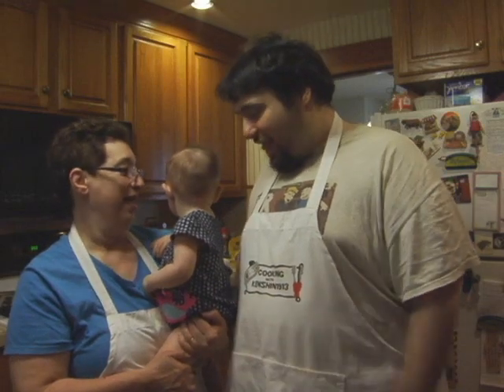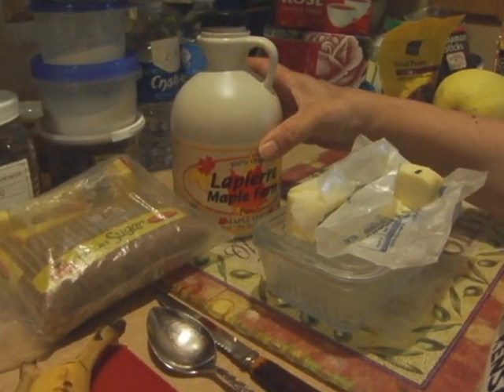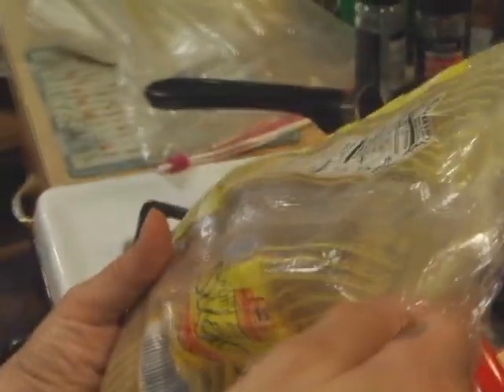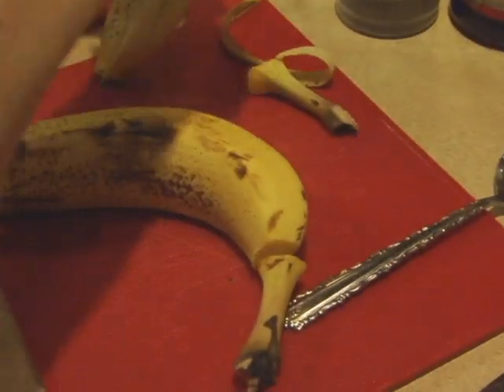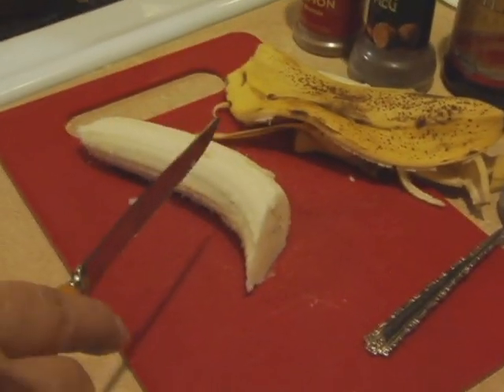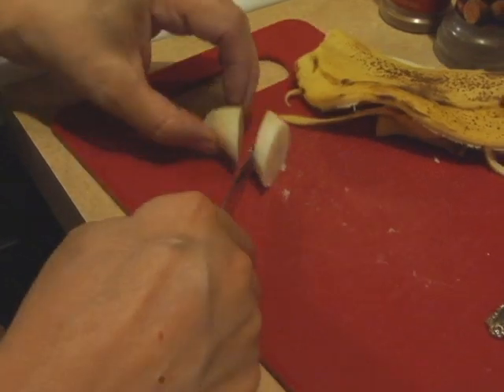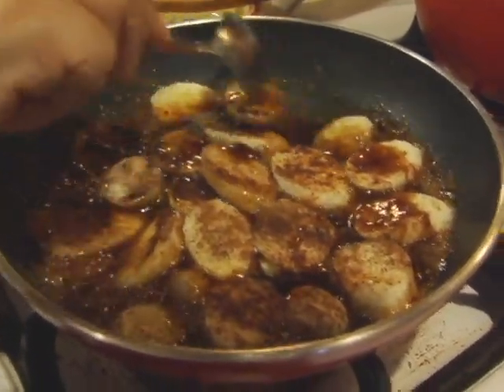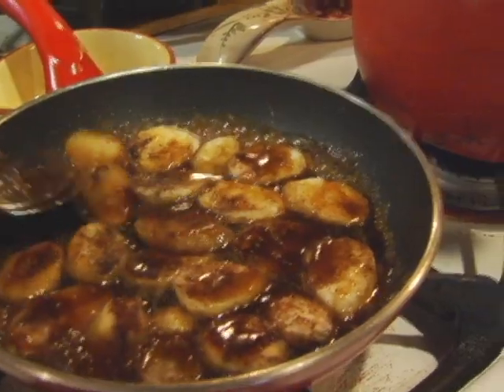Cooking with Kenshin1913: Bananas Foster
In this episode, my mom and myself make Bananas Foster.

Ingredients
2 Bananas
1 Tbs Butter
3 Tbs Brown Sugar
1 Tsp Cinnamon
2 tsp Vanilla
1 tsp Maple Syrup
Pinch of Nutmeg
Brandy or Whiskey (optional)

Kenshin1913 store